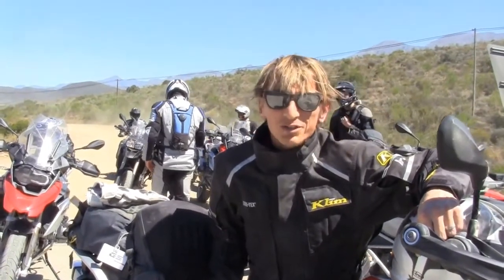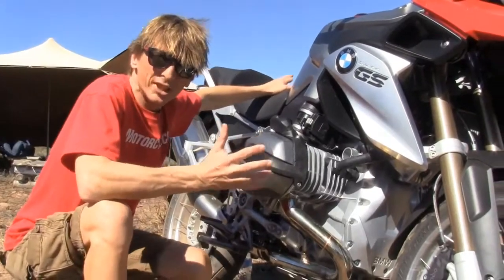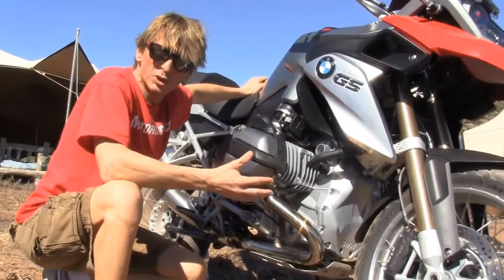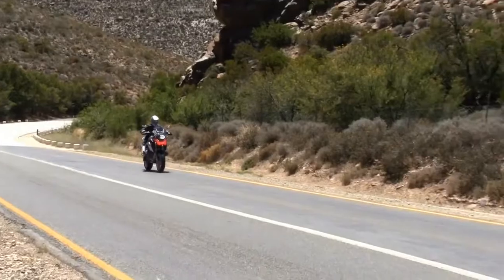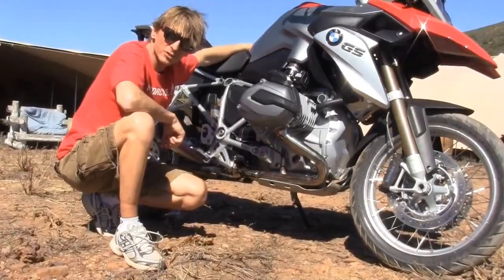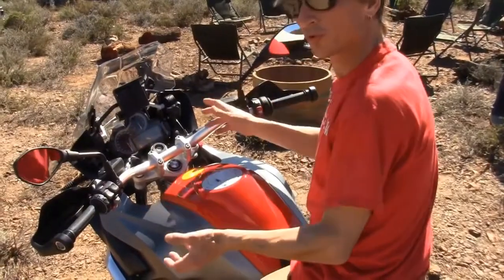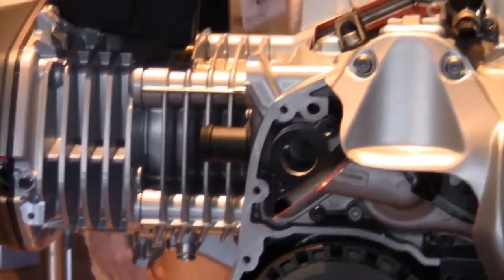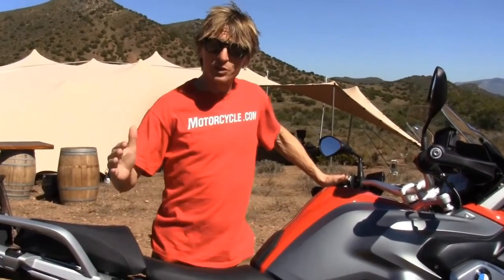2013 BMW R1200GS Review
With Swann Dirt Bike Insurance, you get cover for your dirt bike against damage caused to your Dirt Bike following an accident anywhere in Australia.